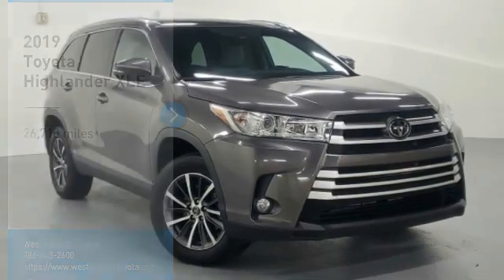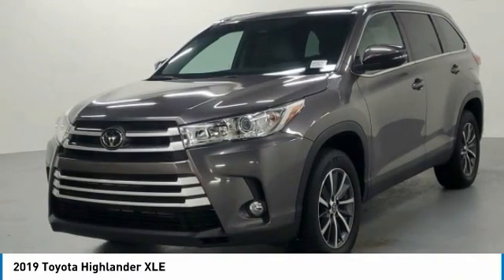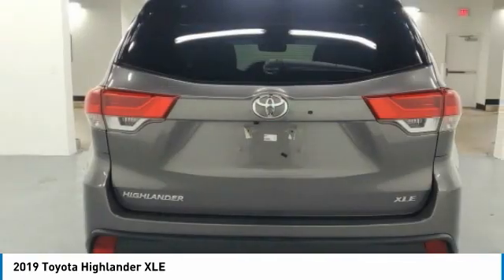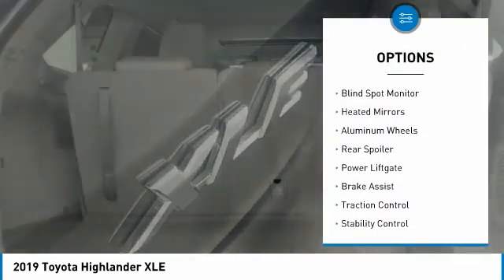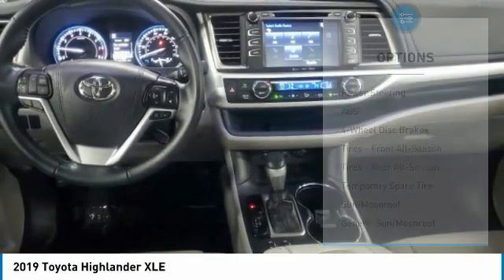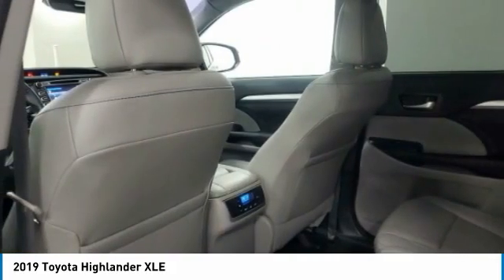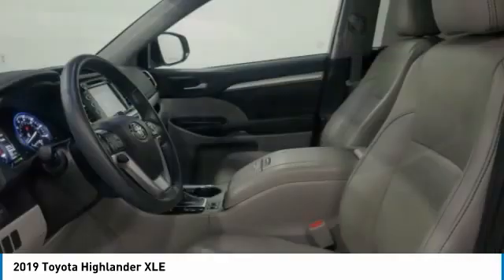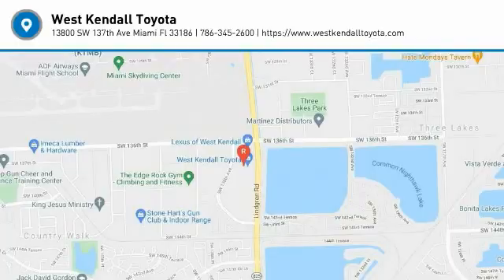2019 Toyota Highlander W402917A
Sunroof / Moonroof, Rear Back Up Camera, LOW Miles, NonSmoker, 3rd Row Seat / THIRD ROW SEAT / 7 SEAT OPTION, Multi-Function Steering Wheel Controls, Bluetooth, All Books & Keys & Service Records available, Manager's Special, GREAT VALUE!, MUST SEE!, CERTIFIED INSPECTION COMPLETED, Includes the Remainder of the FACTORY Warranty, OPEN EVERY DAY FROM 9 TO 9, PLEASE CALL DIRECT , 160 Point Safety Inspection!, Navigation System. 21/27 City/Highway MPGTake home delivery or request curbside pickup at store. Simple paperless purchase makes buying a car easier than ever: Click and drive. We have new programs to help you financially including no interest financing and deferred payment plans. Please ask us for assistance. Toyota buyers in Miami looking for a Highlander please call us regarding stock number W402917A. This Toyota SUV is priced to sell at 31988.Odometer is 5178 miles below market average! Priced below KBB Fair Purchase Price! This Highlander is located at West Kendall Toyota in Miami. 13800 SW 137th Ave. ### Por favor lla menos para obtener nuestro mejor precio con respecto al nu mero de stock W402917A. Este Toyota SUV tiene un precio de venta de $ 31988. Hacemos la compra sea simple y fa cil con una solicitud de cre dito sin papel y un financiamiento a bajo intere s. Reciba entrega a domicilio o recogida en la acera. ### The friendliest team in the car business makes buying safe and simple with paperless credit application and low interest financing. Take home delivery or curbside pickup. Mi casa o su casa. CARFAX One-Owner.Recent Arrival! 2019 Toyota Highlander XLE 4D Sport Utility 3.5L V6 FWD Predawn Gray MicaAwards:* 2019 KBB.com 12 Best Family Cars * 2019 KBB.com Best Resale Value Awards * 2019 KBB.com Brand Image Awards